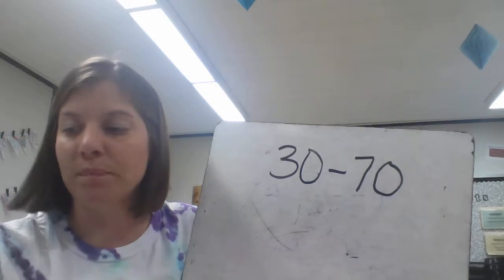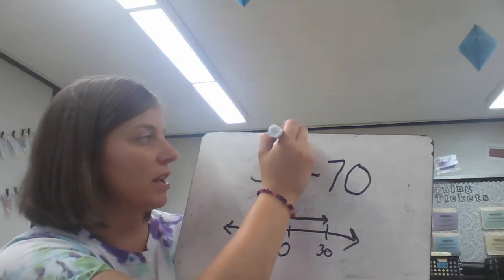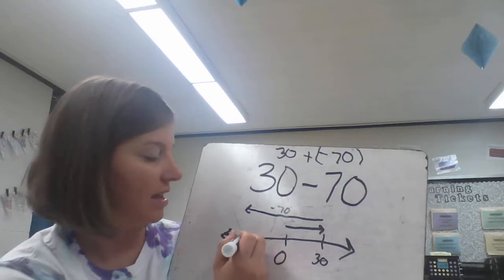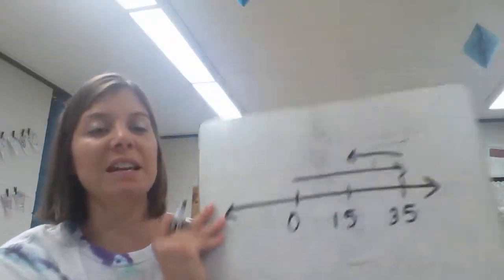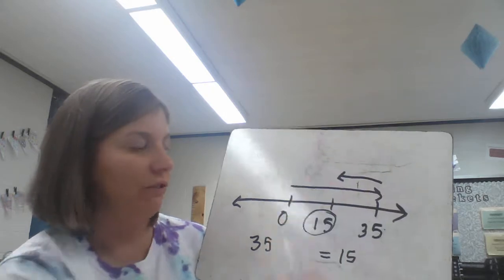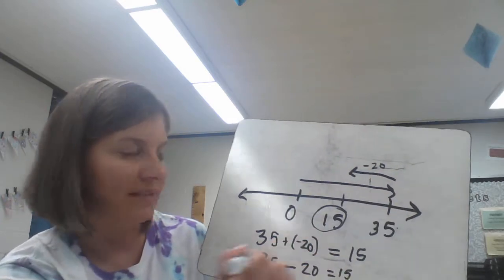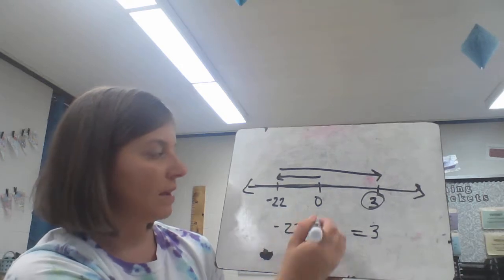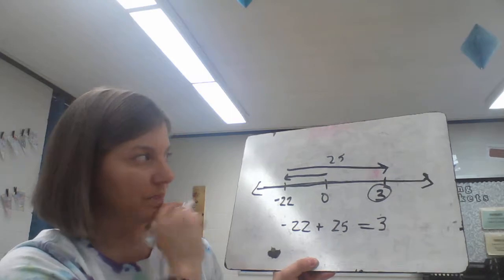Quick Sketch Number Line